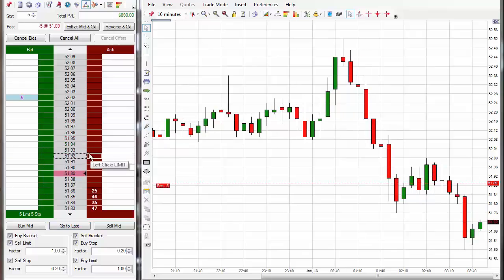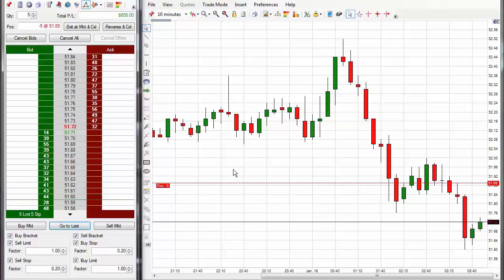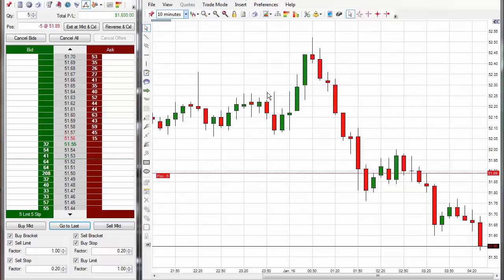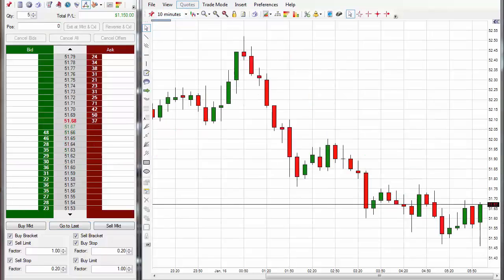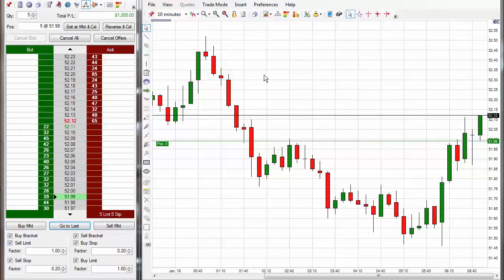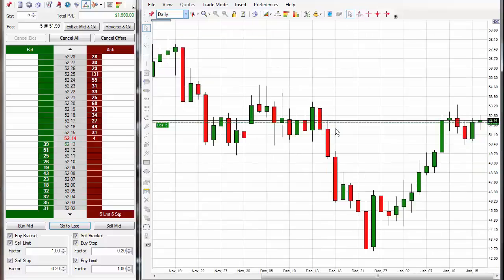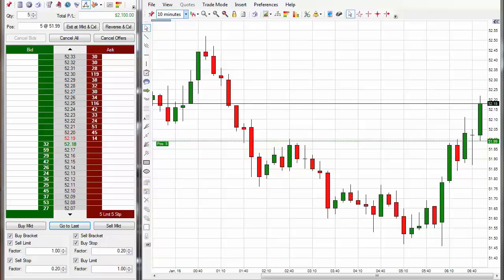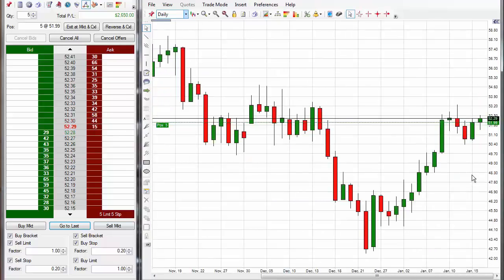Code Trading System Choppy Trading For This Week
I ended up breaking even for the day on Wednesday but I could have done really well if I had stayed after the news to trade but I had to leave. I was trading the European session here and doing well but the USA session went flat before the news came out and the normal "news day entry" didn't work on Wednesday and I lost that trade breaking even for the day. Had I stayed though to trade after the news which I usually always do I would have done well. But I wanted to let all of you know out there the market is choppy right now. I traded Code 3 on the YM Monday and broke even for the day, it was just too choppy. On Tuesday I didn't bother to trade because of the choppiness. I think the market is beginning to open up now but we really need to see a 200 tick day for the markets and a breakout of the current range on the Daily Chart, then we'll know for sure we're moving again. Markets typically go choppy for a week or two so this won't last long, but be careful out there! If you see the chart going sideways and not doing anything best not to enter. As a general rule the more it's moving the more it's going to move. Whereas the less it's moving the less it's likely to move. So wait for it to move again and then jump in. I hope Thursday and Friday it will move and breakout of it's current range, it's very possible for that to happen. Would like to see a 400 tick move up on Friday :-)